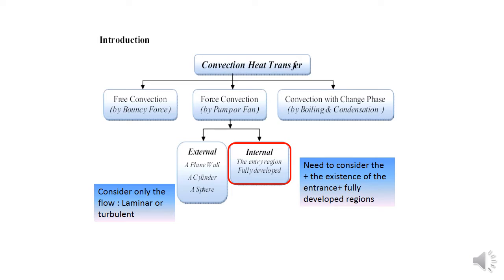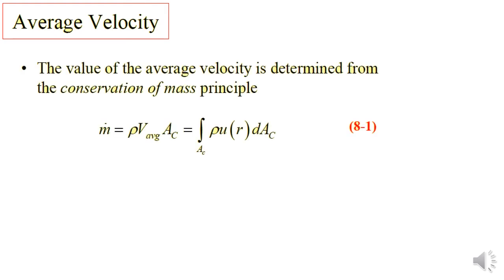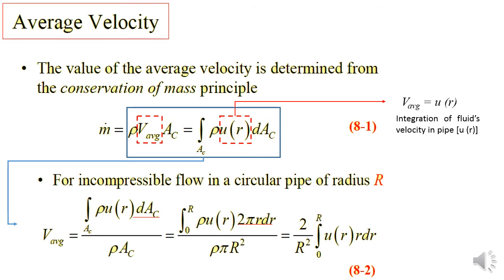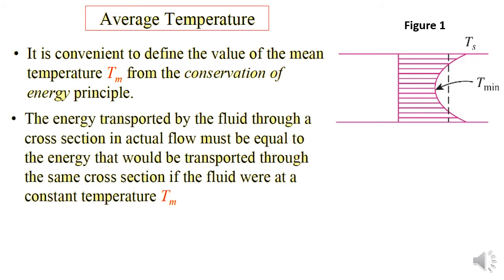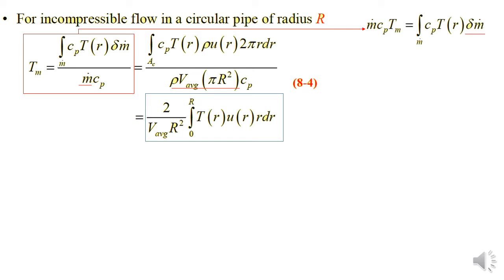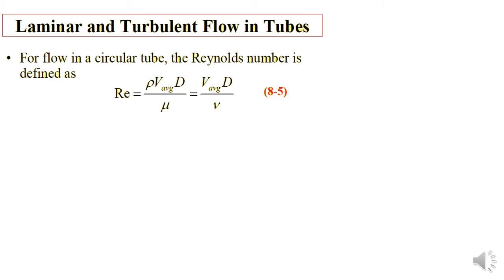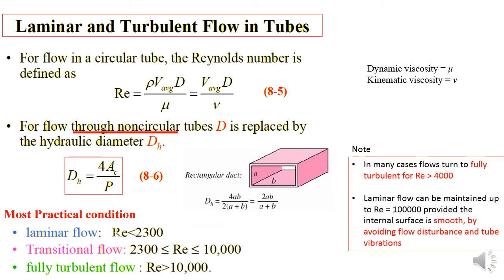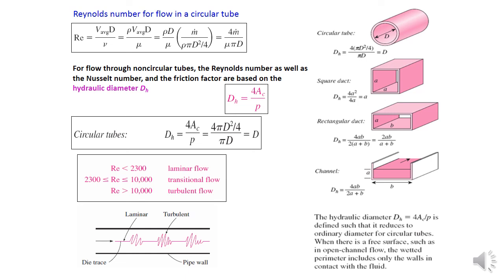Force Convection Internal 1st